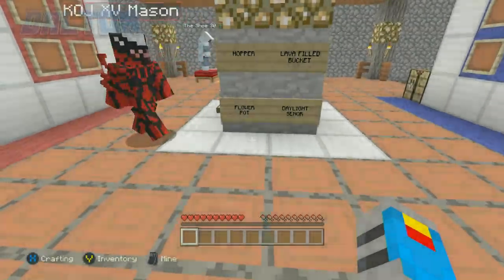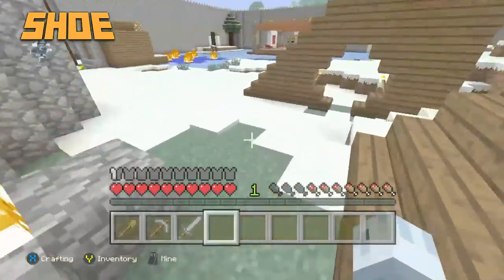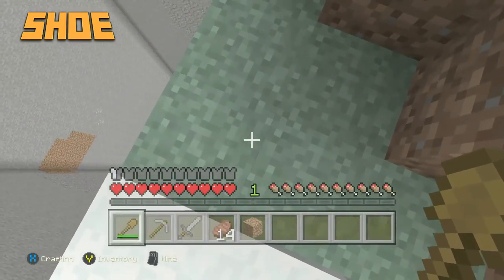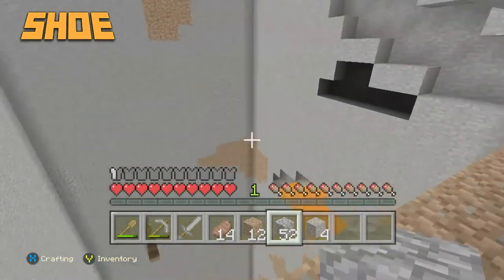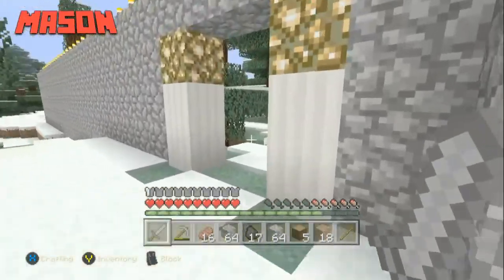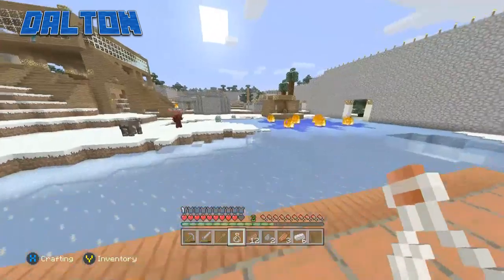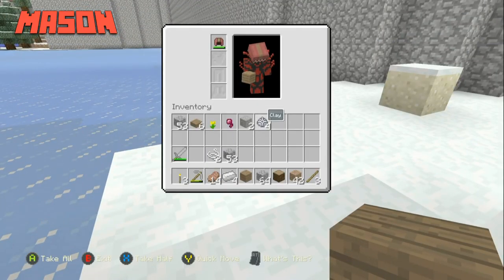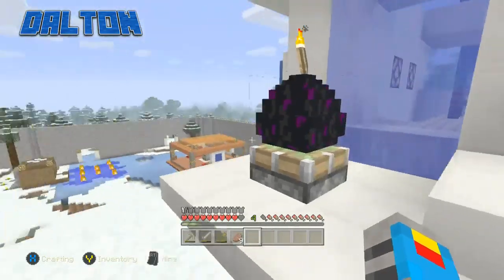Scavenger Hunt - Minecraft Episode 32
In the 32nd Episode, Shoe, Dalton, and Mason are tasked with assembling a collection of random items; kind of like a scavenger hunt. First one to find all items or have the most items when the timer runs out get the highly coveted Dragon Egg placed next to their house for a week!

GET LOUD!